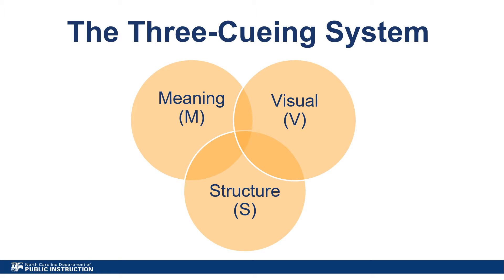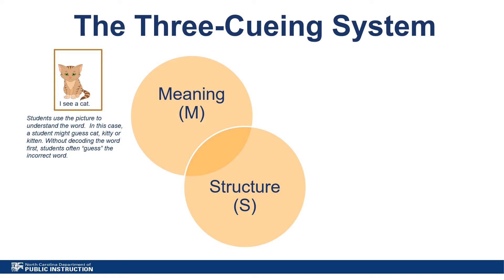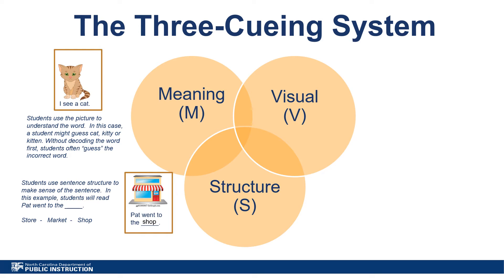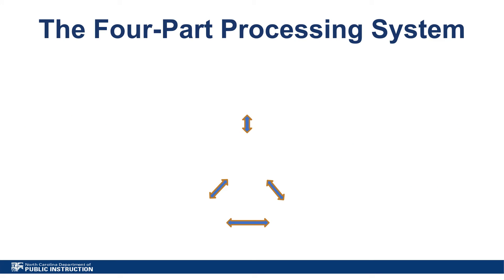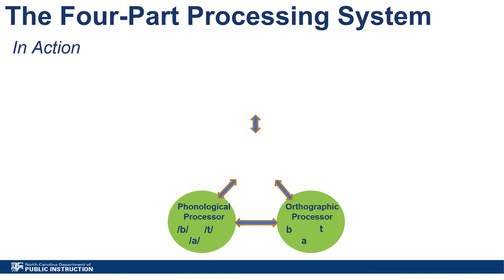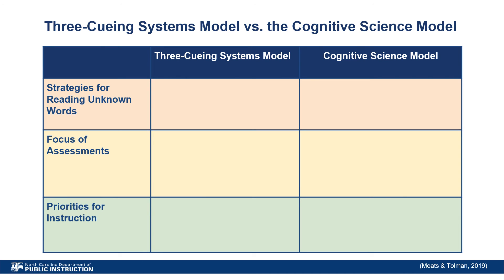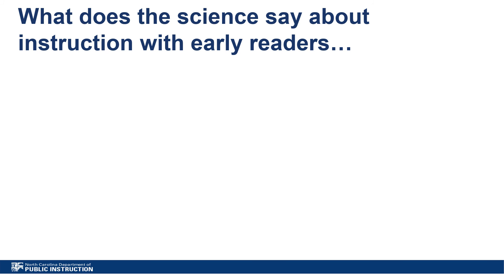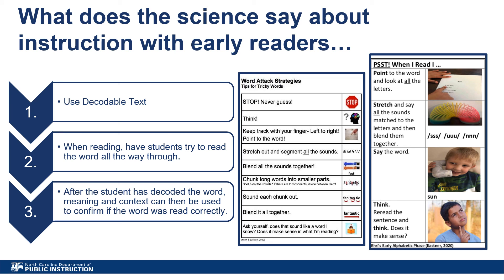The Trouble with the Three Cueing System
In this video we discuss the three-cueing system system and why it is
ineffective and contradictory to decades of research into cognitive science
about how the brain reads. We also explore the four part processing
system model - a model based on cognitive science. Finally, we compare
the three-cueing system with the cognitive science model and look at ways to rethink reading instruction based on what cognitive science tells us is most effective in working with early readers.